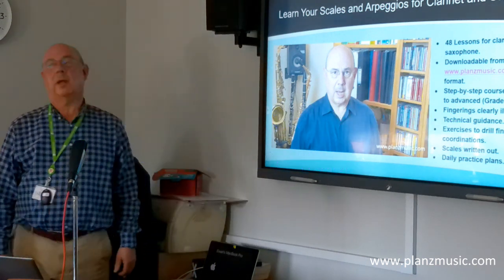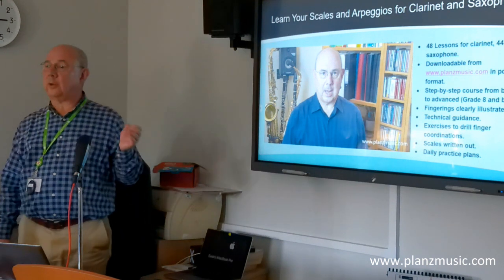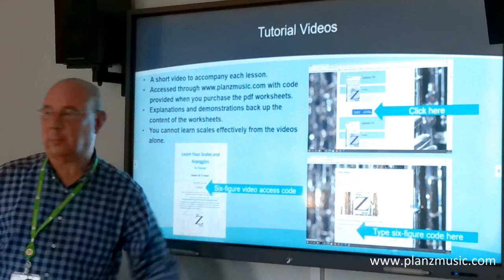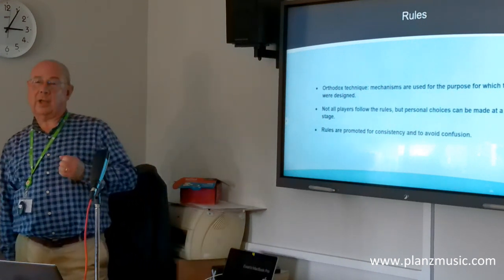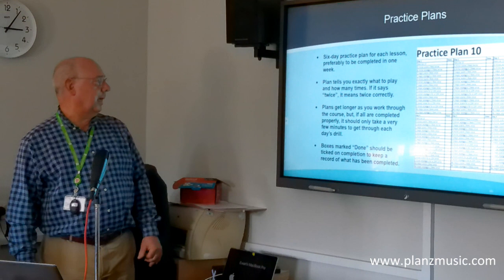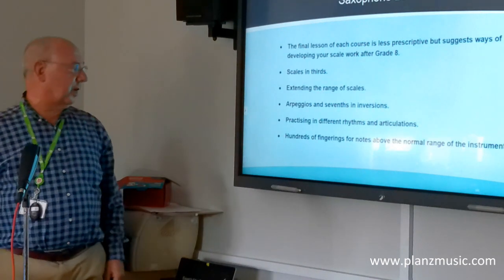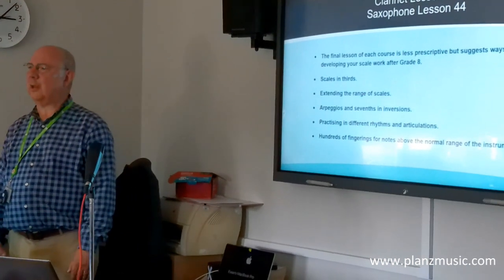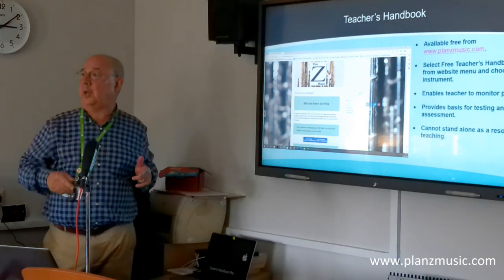Learn Your Scales and Arpeggios from Plan Z Music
Filmed live at a school presentation by Paul Copas, author of Learn Your Scales and Arpeggios, published by Plan Z Music